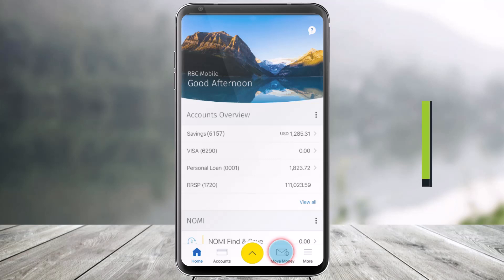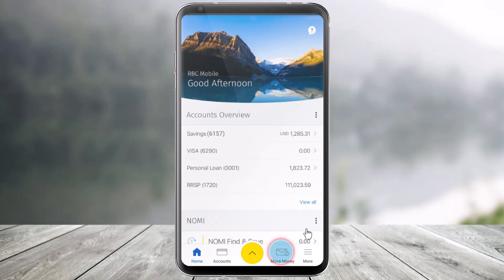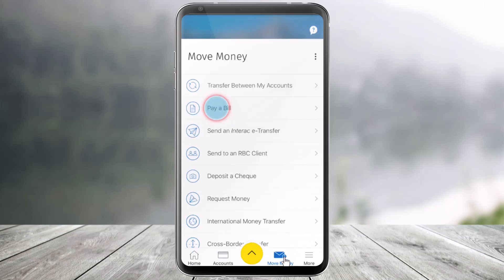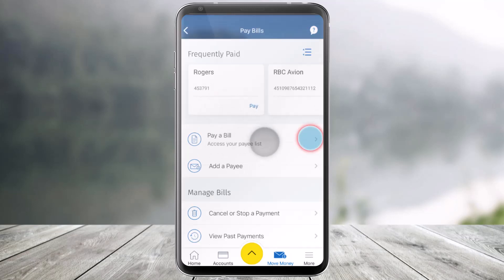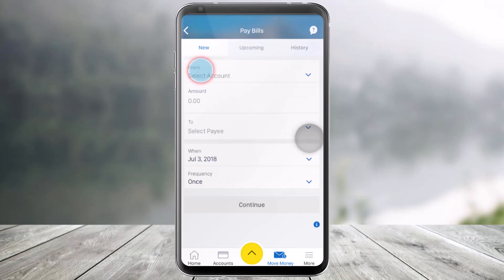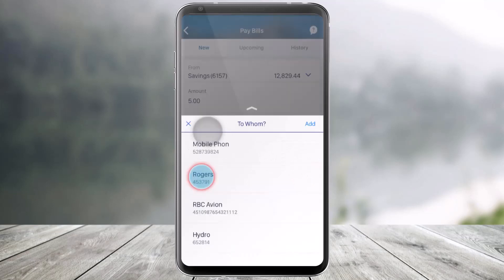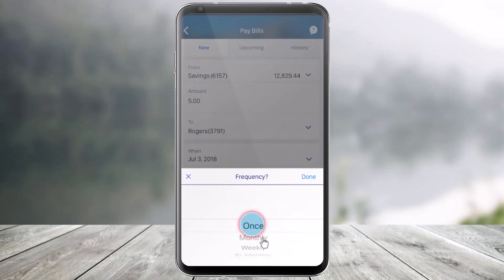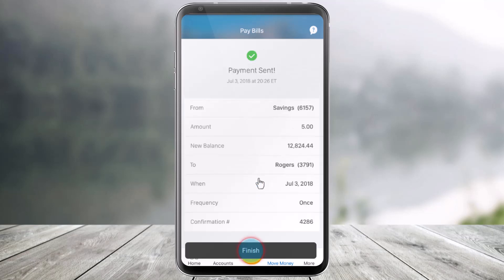Royal Bank of Canada - How to Pay Bills on the RBC Mobile App !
This video guides you through easy steps to pay bills using the Royal Bank of Canada Mobile app.  So make sure to watch this video till the end.

~ Chapters:
0:00 Introduction
0:16 How to Pay Bills
0:45 Details
1:19 Conclusion